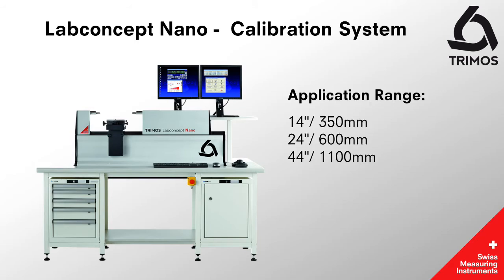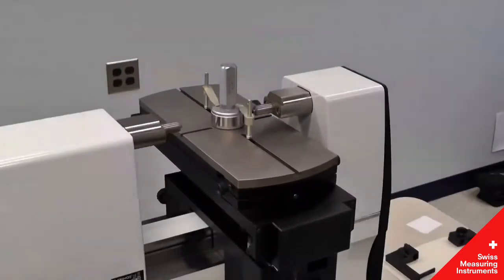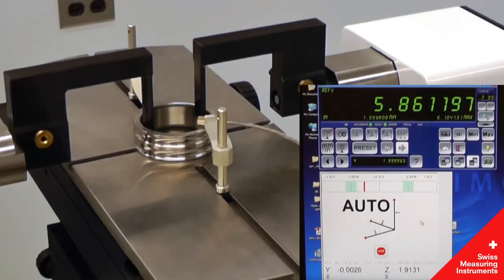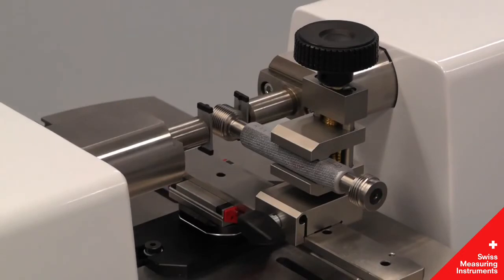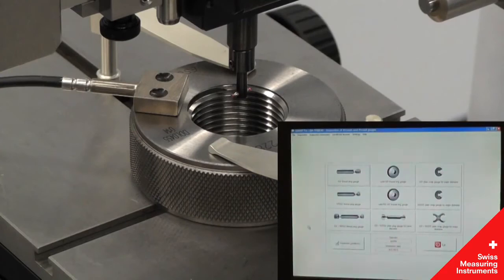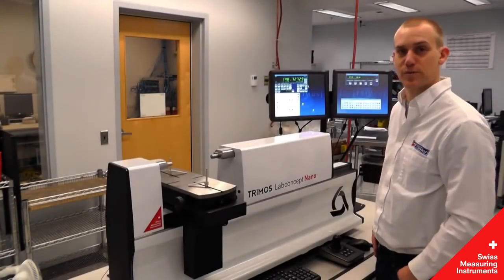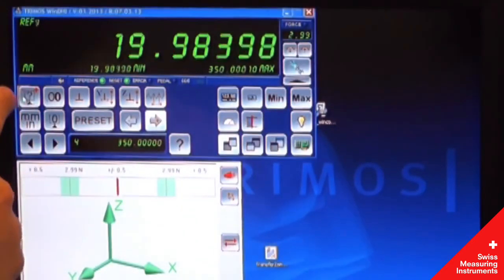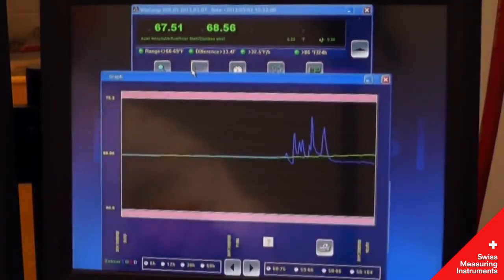Labconcept Nano - High Precision Fully Automatic Universal Length Measuring (ULM) Machine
The Labconcept Nano is a new reference in the field of dimensional metrology. It integrates 40 years of knowledge and continuous improvement. It is a remarkable instrument for all measuring tasks that require extremely high accuracy. The uncompromising design of the Labconcept Nano offers
an ideal and performing platform for checking and calibration of all kinds of gauges and measuring instruments. Checking of internal and external dimensions will be done as a fully automatic procedure by the three motorized axes XYZ and the legendary simplicity of use of Trimos WinDHI software. The Labconcept Nano is completely designed and manufactured
in Switzerland according to the highest quality standards. Robustness, reliability and longevity are our traditional values. A New Technological Dimension The Labconcept Nano combines tradition, experience and
a strong technological lead. It integrates the latest measuring and motorisation technologies and can be considered as the first “full digital” calibration instrument. A regular PC controls all electronic components. This low-power solution avoids heating and keeps the energy, maintenance and
repair costs at a reasonable level. The linear bearings used in all guideways have proven their superiority over all other technologies in terms of precision, wear, rigidity, temperature stability, reliability, dust protection and maintenance. They ensure exceptional repeatability and precision through time.